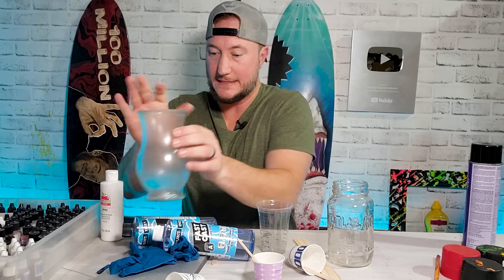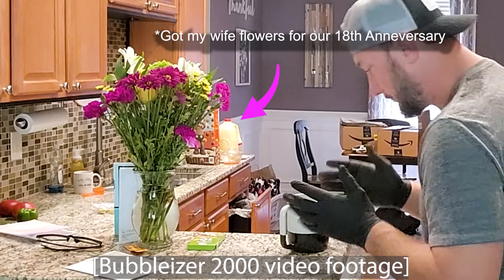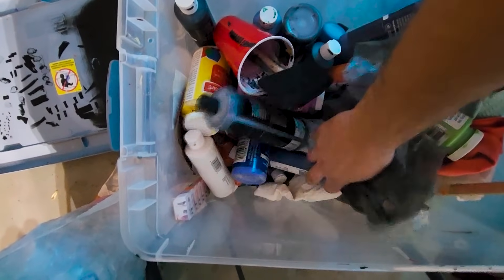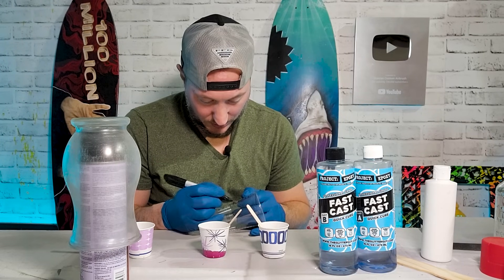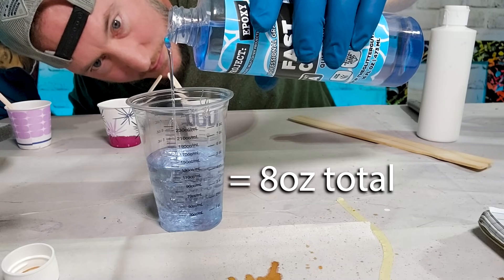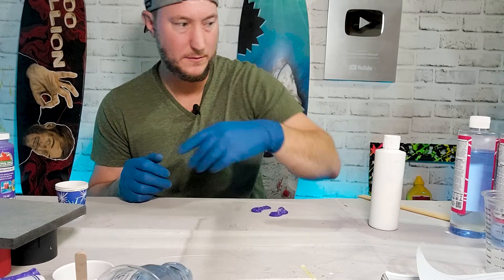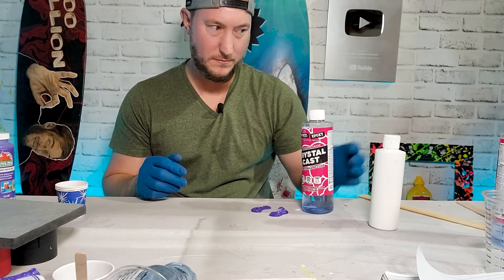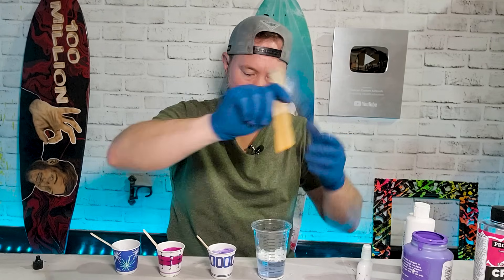INSANE Way to Transform Cheap Glass Flower Vases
I have ALWAYS wanted to try my hand at this pouring paint style of art and in this video I am finally getting to do it! Is it as easy as everyone always makes it look? Will it even turn out looking good? Not to mention I have NEVER worked on glass before...so this should be interesting.